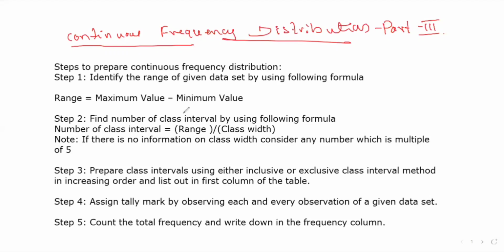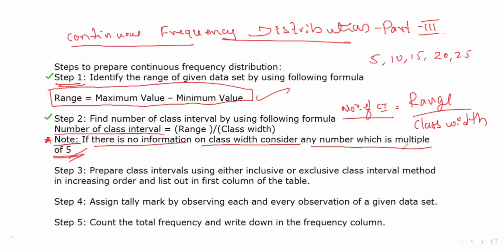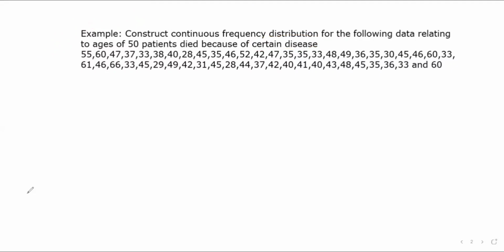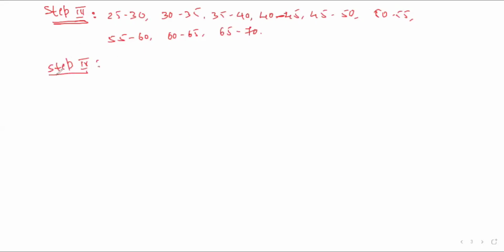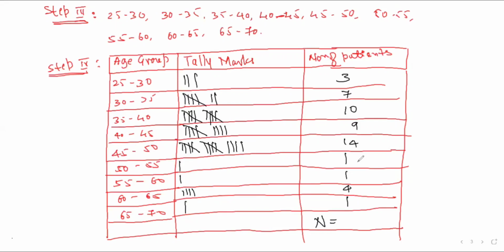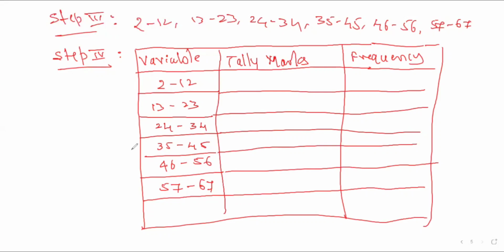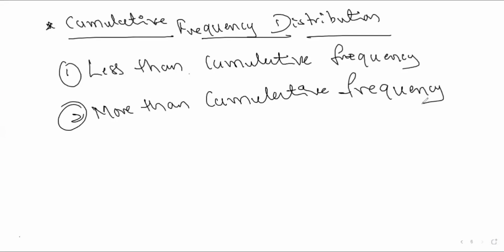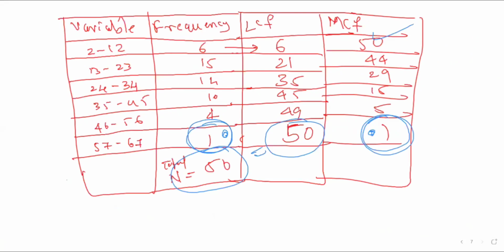Continuous frequency distribution| Part 3|Biostatistics| Medical Statistics